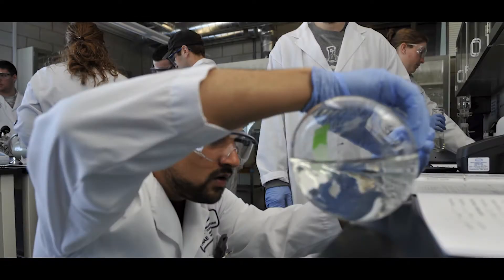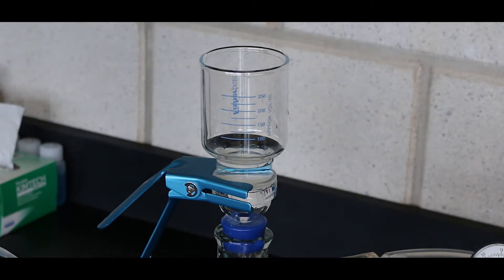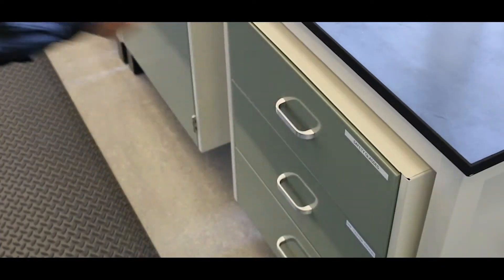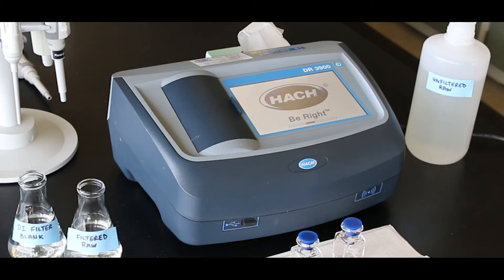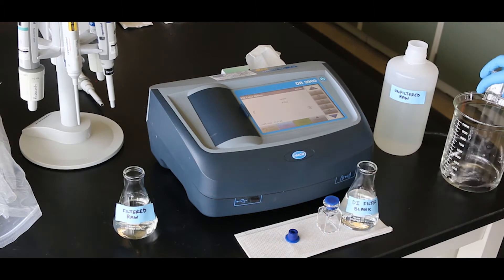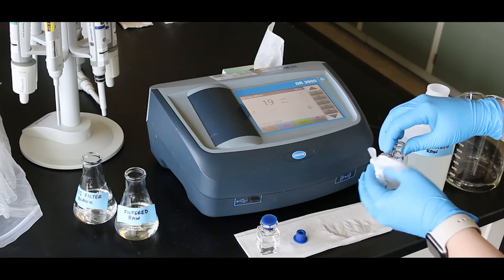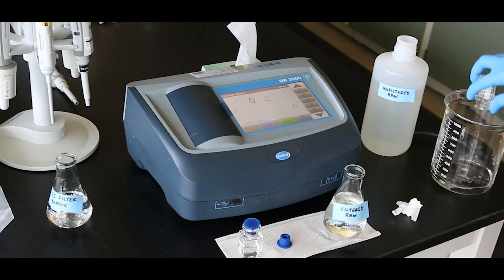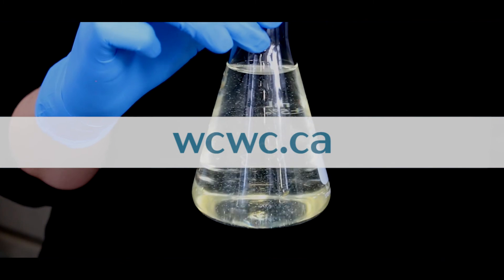How-to analyze apparent colour of a drinking water sample